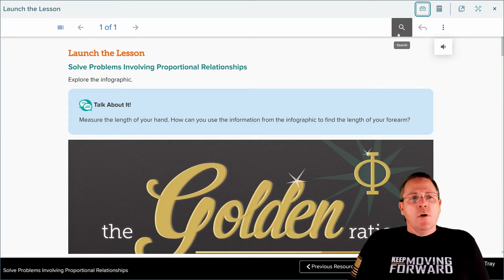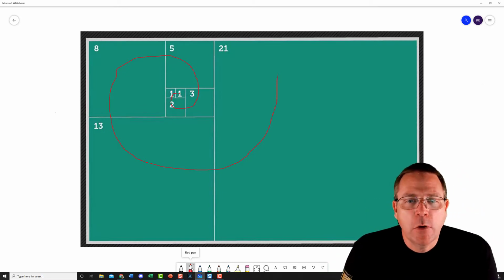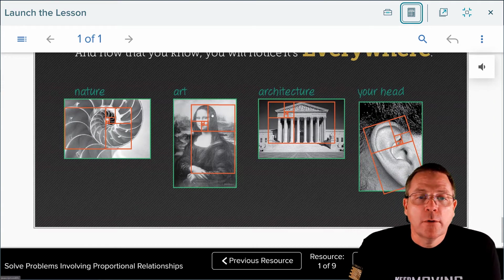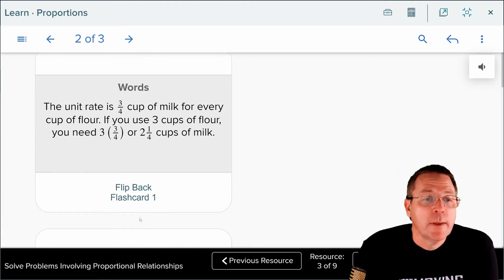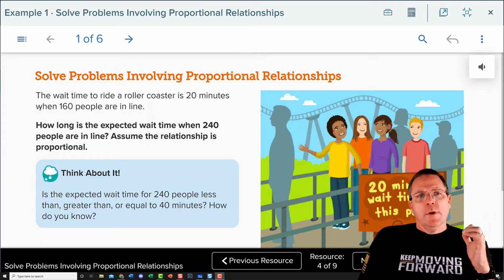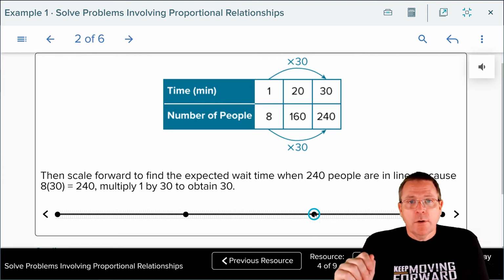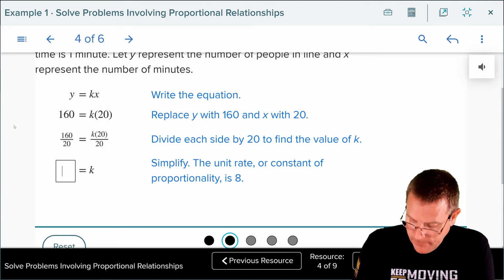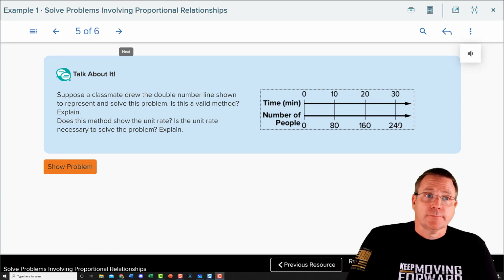1-6 Solve Problems Involving Proportional Relationships (Part 1)